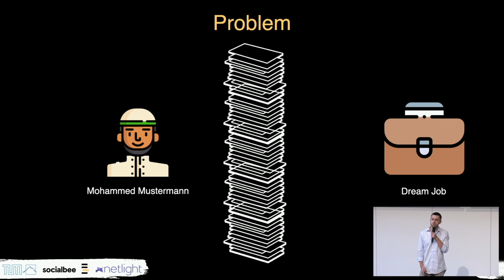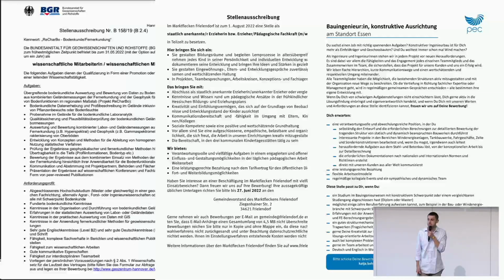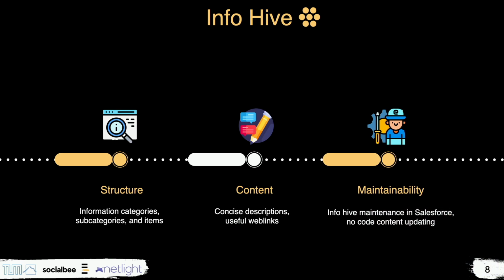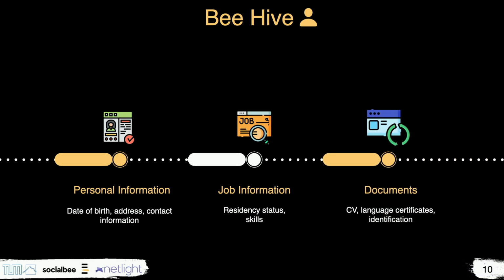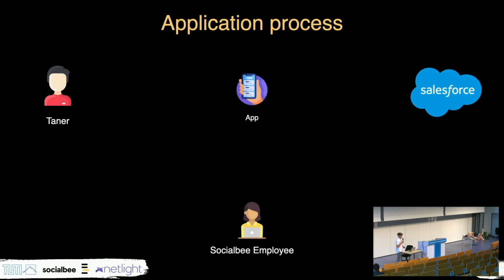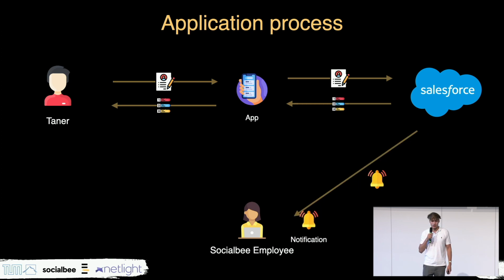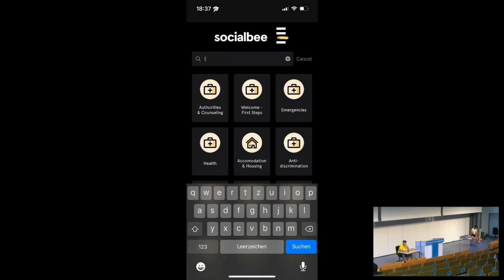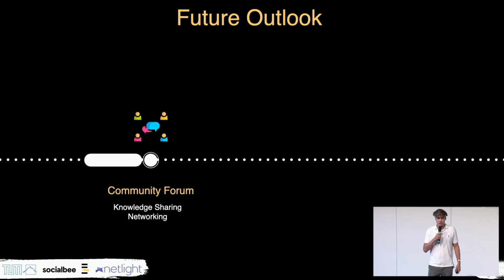iPraktikum SS22 CAT Netlight